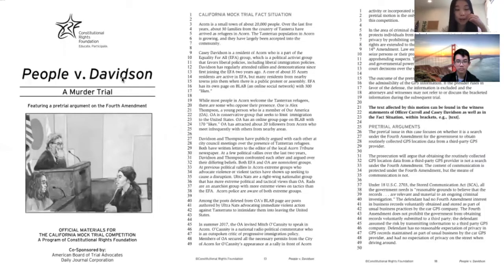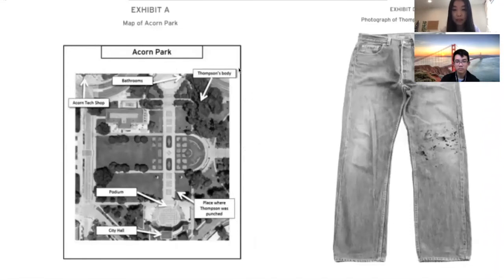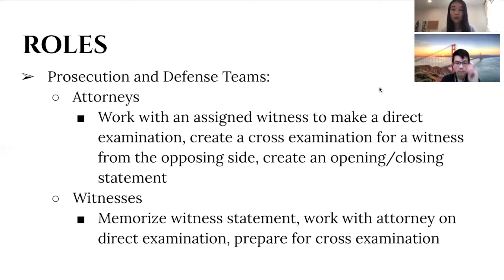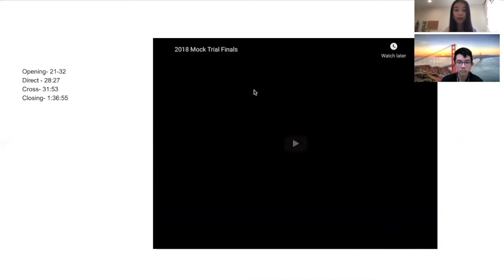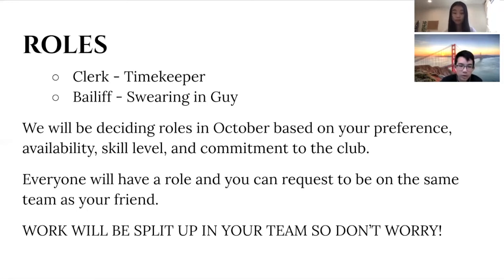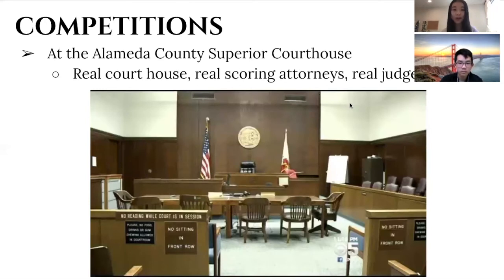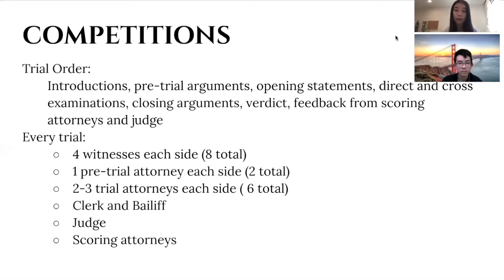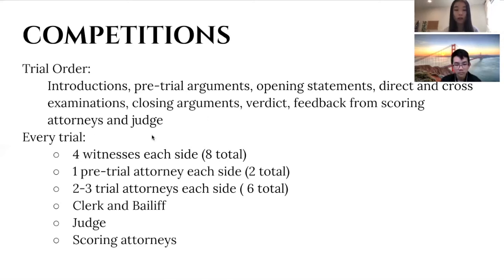Introduction to Mock Trial